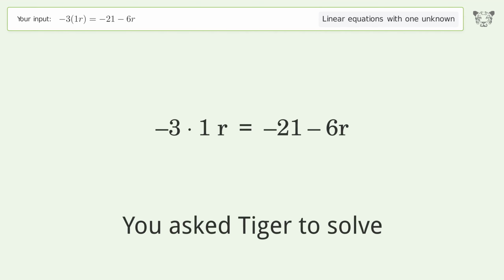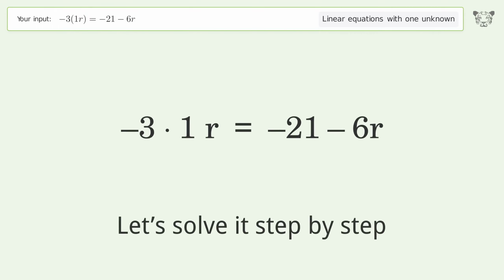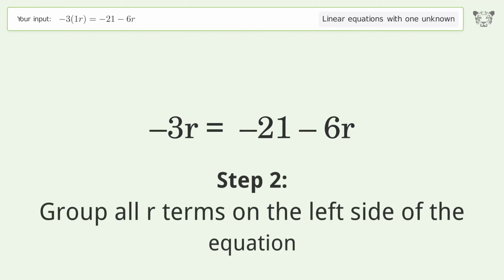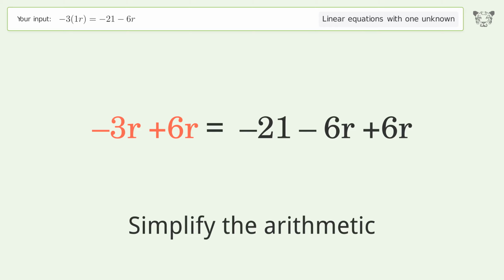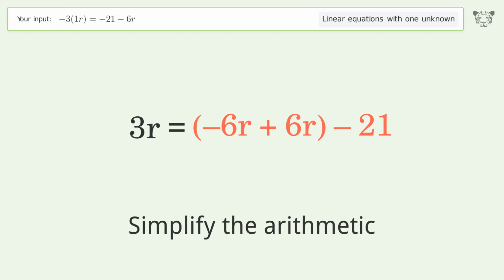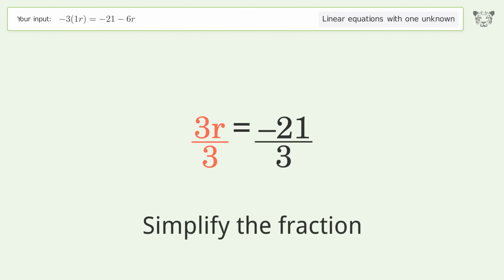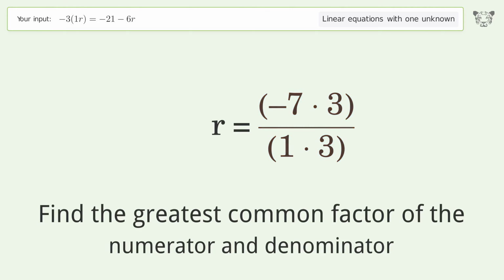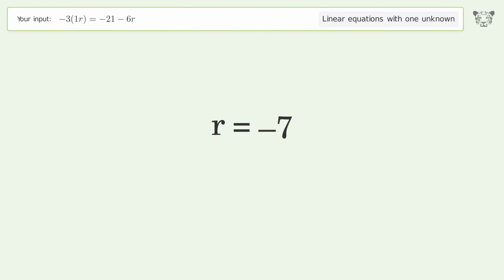Solve -3(1r)=-21-6r: Linear Equation Video Solution | Tiger Algebra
Struggling with -3(1r)=-21-6r? Watch our step-by-step video on Tiger Algebra to master this linear equation effortlessly. Also check out for more tips and tricks for dealing with linear equations with one unknown